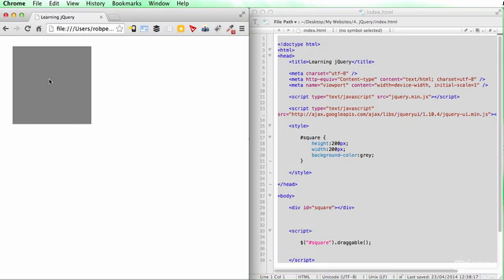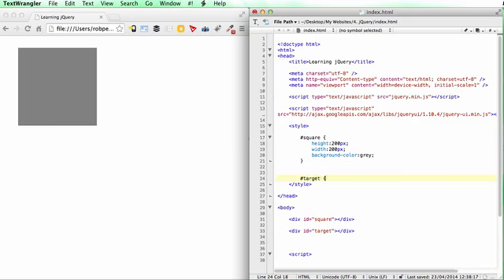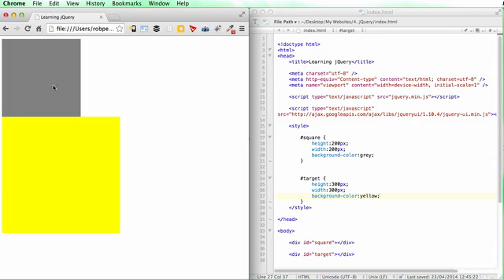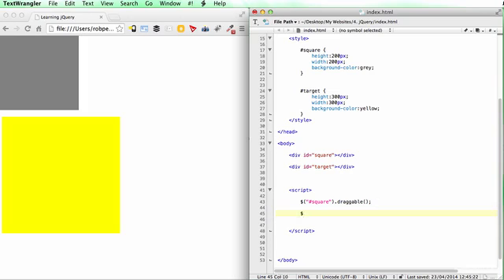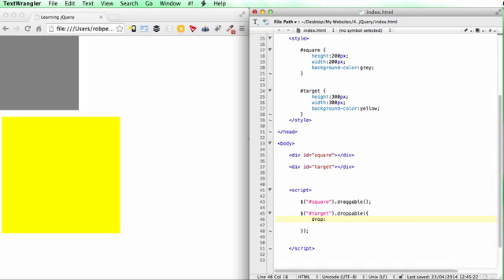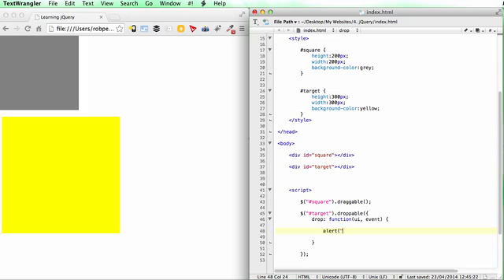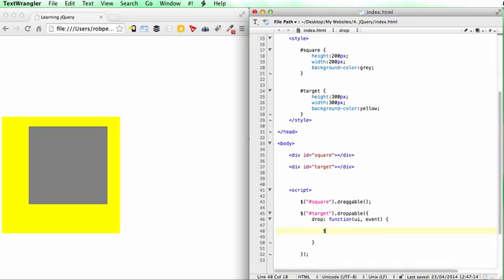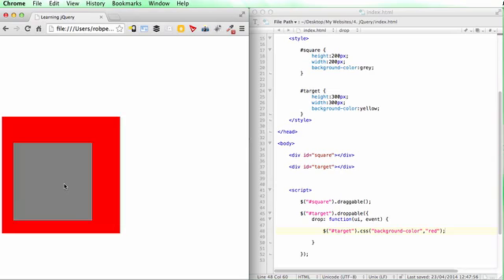Lecture 12 DROPPABLES